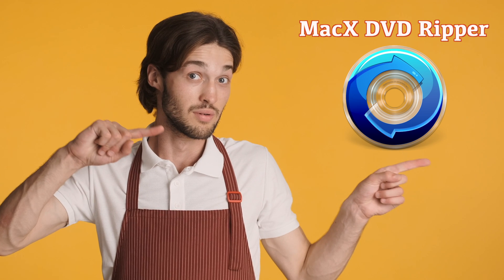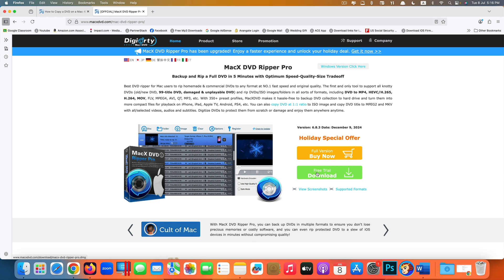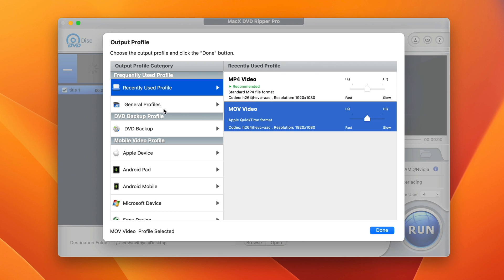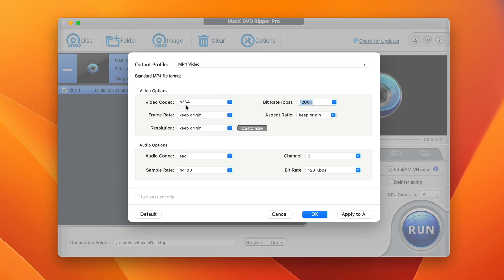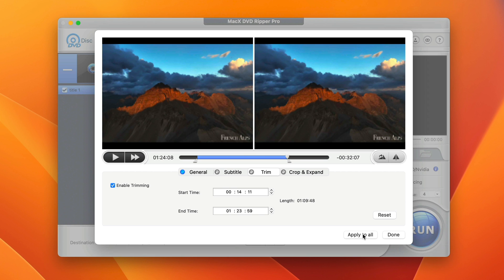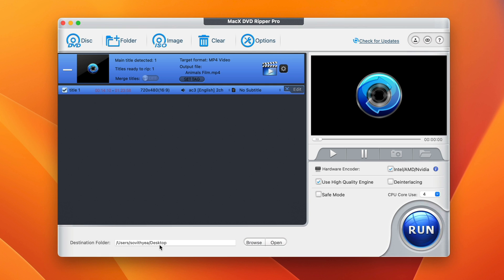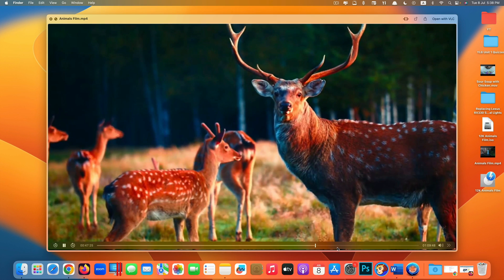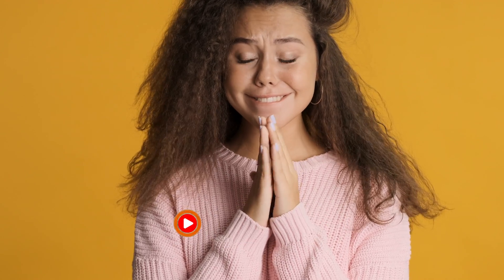Is This the Easiest Way to Turn DVDs Into Digital Files?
How to Backup DVD to MP4 & Enhance DVD Video Quality to 4K! (MacX DVD Ripper Pro Tutorial)

**Want to preserve your old DVDs in crisp 4K?** Learn how to **rip, convert, and upscale** your DVDs to **MP4 (or other formats)** while boosting quality to stunning **4K resolution**—all using **MacX DVD Ripper Pro**

**Step-by-step guide** to backup DVDs to MP4
**Enhance DVD quality** to 4K (Upscale like a pro!)
**Preserve subtitles & audio tracks**
**Fast & lossless conversion**
**Works on macOS (Ventura, Sonoma & more!)**

**Perfect for:**
✔ DVD collectors archiving their library
✔ Film lovers wanting better quality
✔ Content creators needing high-res clips